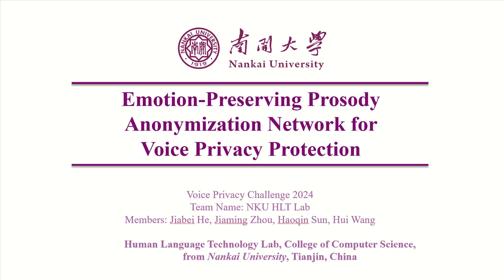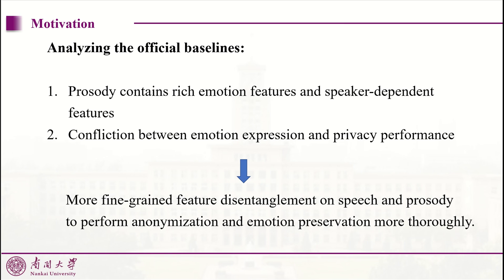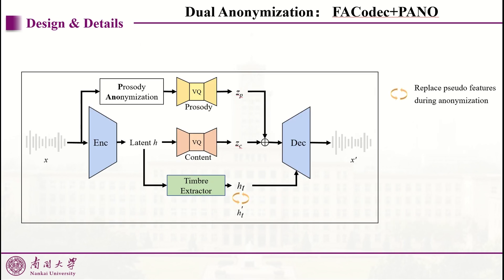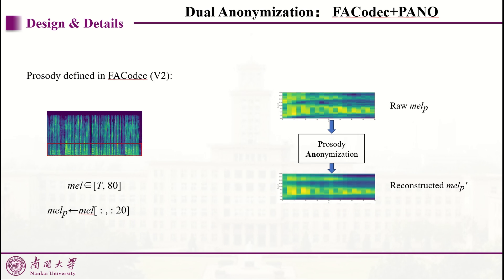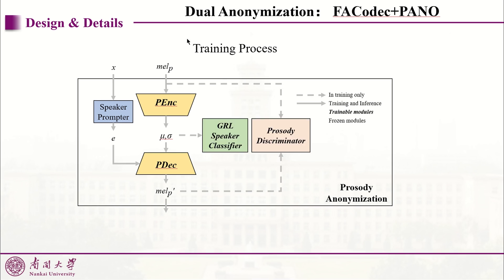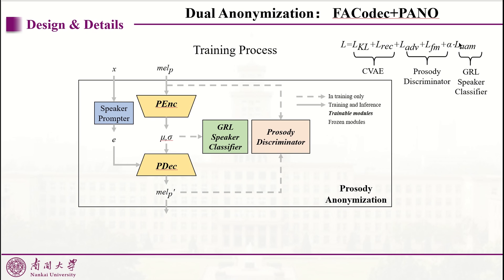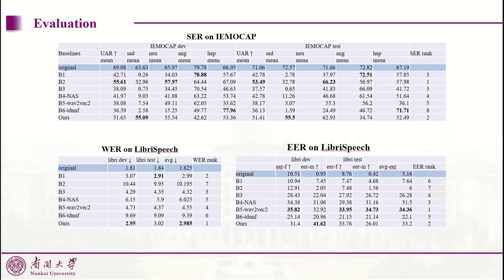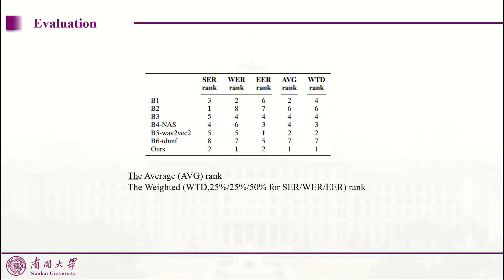The VoicePrivacy 2024 Challenge: system description. (NKU HLT Lab team, T17). Jiabei He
The VoicePrivacy 2024 Challenge: system description (NKU HLT Lab)

FaCodec-based Anonymization Solution Enhanced with Prosody
Anonymization.
Jiabei He, Jiaming Zhou, Haoqin Sun, Hui Wang, Yong Qin.

Presenter: Jiabei He

6 September 2024.
4th Symposium on Security and Privacy in Speech Communication.